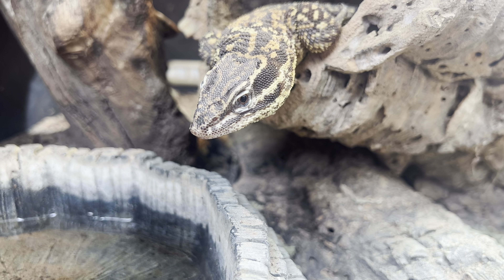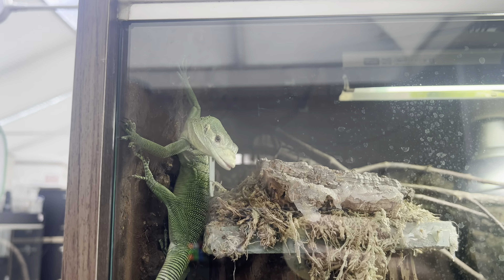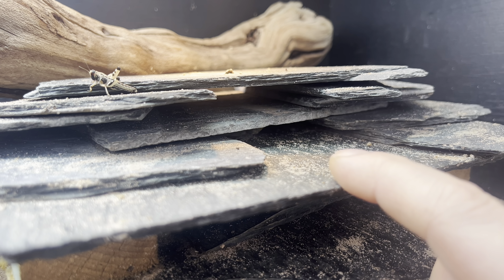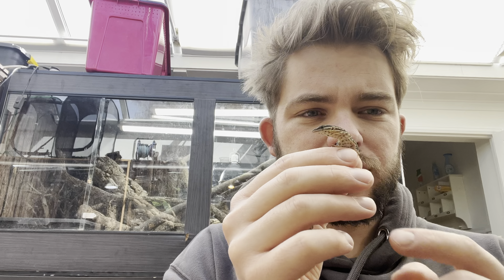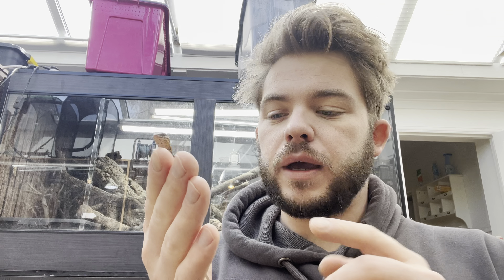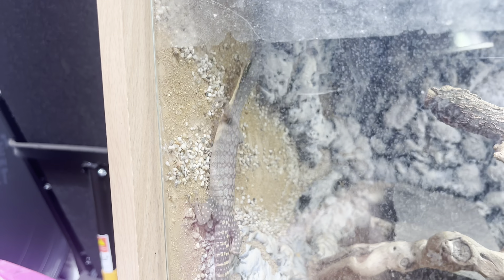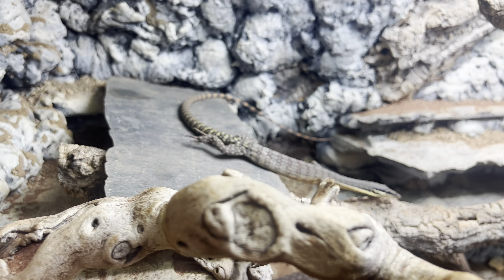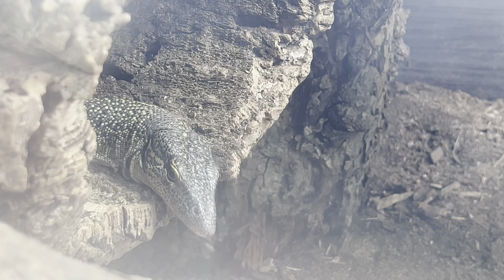TIPS and TRICKS on how to TAME your MONITOR LIZARD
In this video I just touch briefly on a few, and just a few methods and tips on how to get a cbb monitor use to you, this is a scratch on the subject! But hopefully a start for some

Let me know what tips you use on taming and handling your pets